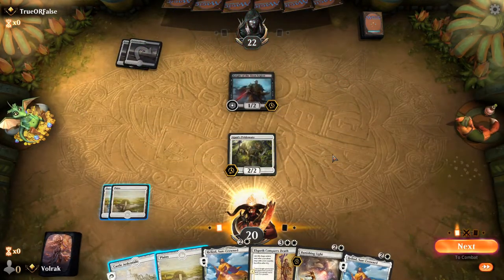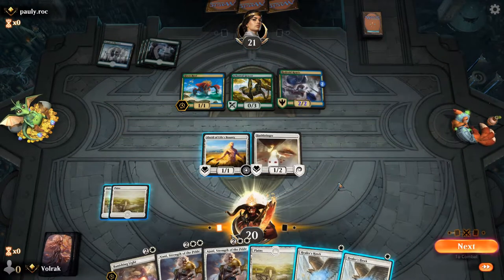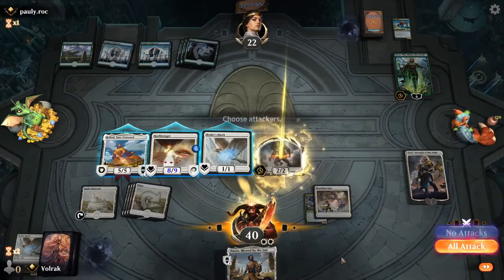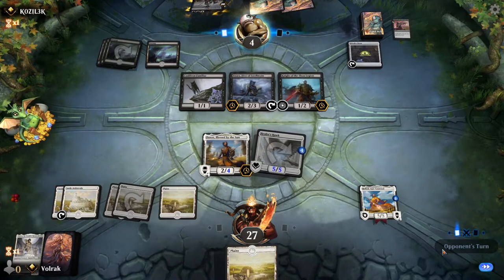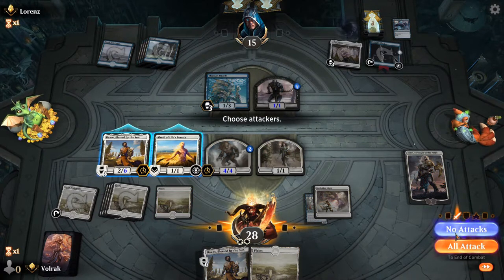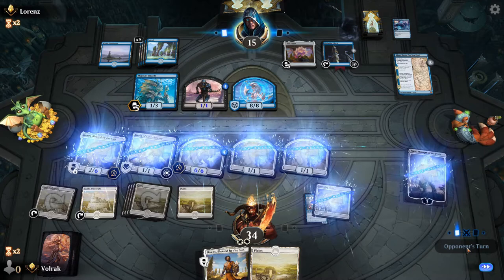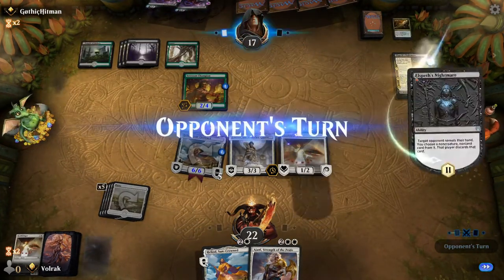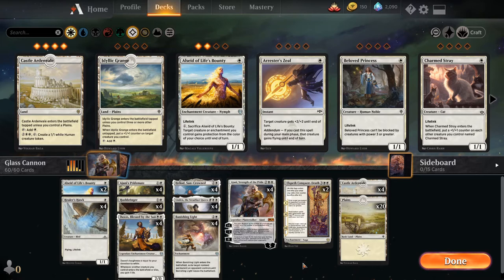Glass Cannon in Arena!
Gain life. Hit Hard. and die sometimes